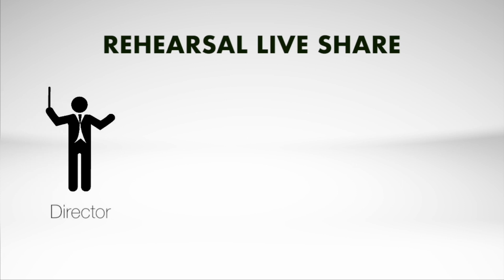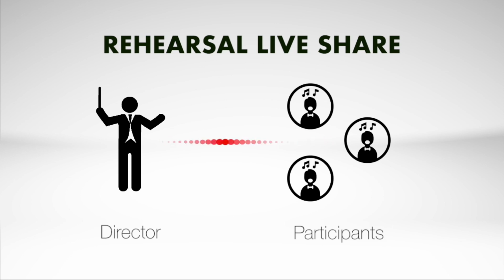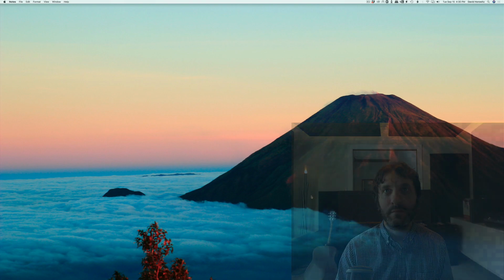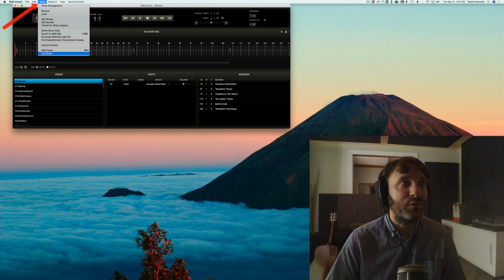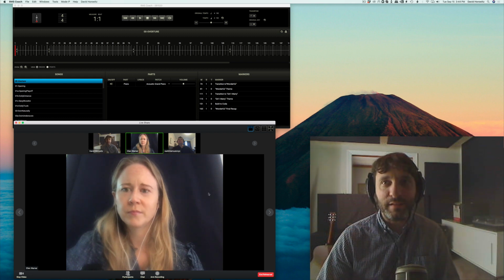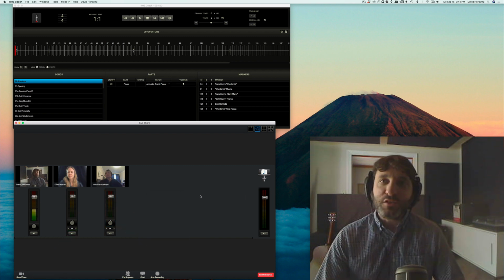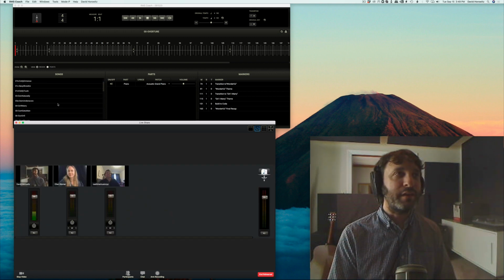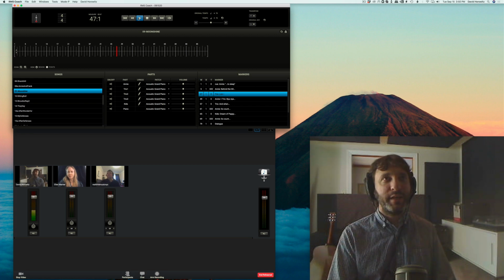Introducing Rehearsal Live Share (RLS) - Explanation and Guided Tour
Thanks for your interest in RLS by Realtime Music Solutions.  You can find more info about this software and others We believe you find our internet rehearsal technology extremely useful in these difficult times.  This video aims to explain the concept of the technology, as well as demonstrate its use.